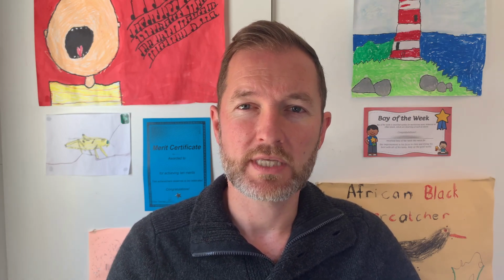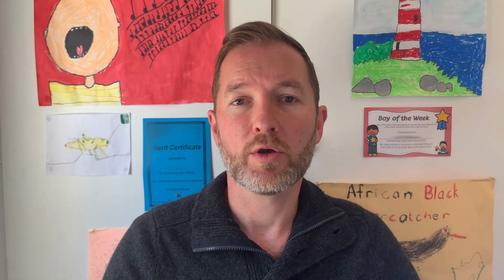GOOD news or BAD? Property Market Overview for Southern Suburbs, Cape Town, Q3 2023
What is the property market in the Claremont, Harfield Village and Kenilworth in Cape Town doing? Is it looking GOOD or is it looking BAD?

If you're thinking of buying a home or maybe looking to sell a property, understanding the housing market is key to knowing whether now is a good time to sell, buy or make a move!

In this video, I take you through an overview of the property market in the core Southern Suburbs area of Cape Town, specifically Kenilworth through to Claremont. I'll also discuss some of the key differences between freehold houses and sectional title properties, looking at how these subsegments of the market have fared. Lastly, I take a quick look at how interest rates affect property prices in Cape Town and, well, anywhere really. This video should help you to analyse the real estate market in the Southern Suburbs, Cape Town and give you a sense of what house prices are doing!

View, share or download the full report with all the lovely numbers and graphs

More content is on the way giving you an interesting look at life in Cape Town, South Africa and keeping you updated on the property market here.

As a real estate agent in Cape Town, I've been speaking to more and more people thinking of buying a house in Cape Town who have moved from elsewhere in South Africa (or the world) and are preparing for life in Cape Town.

If you're thinking of buying or selling a house, I'd love to help!

I've broken this video into chapters so that you can easily find the parts that are relevant to you. Here is a breakdown:

0:00 Intro to the Cape Town Property Market
2:10 General Overview of Kenilworth to Claremont, Cape Town
3:17 Market Review for Southern Suburbs, Cape Town
6:00 Freehold versus Sectional Title - What is this?
8:34 How interest rates affect property prices
14:26 Summary of the Property Market